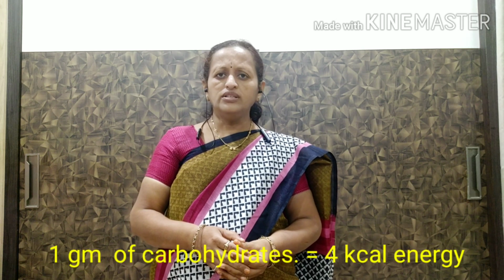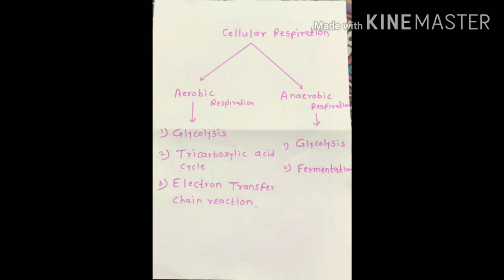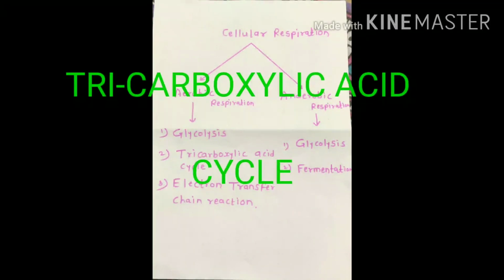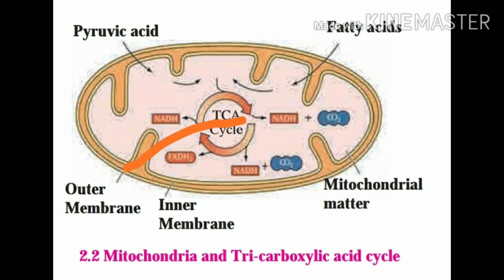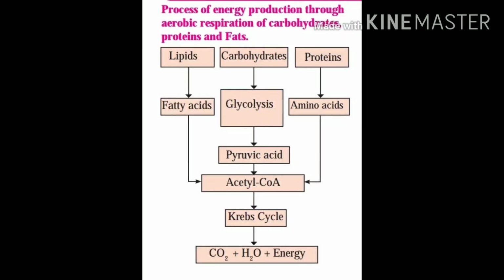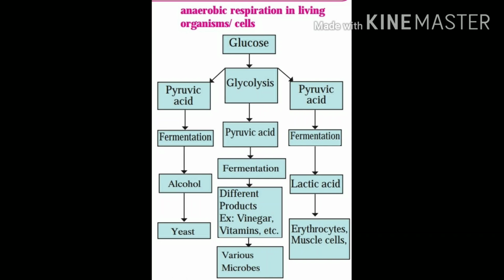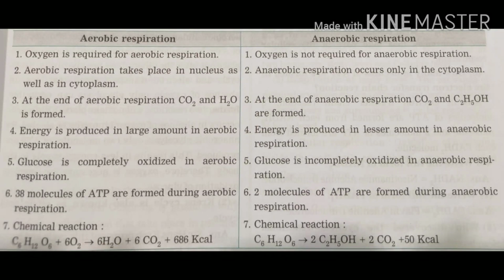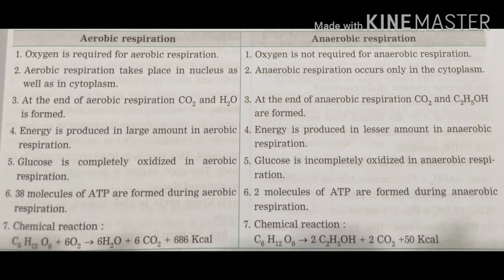R U C Std 10 Science & Technology 2 ch 2 part-1 LIFE PROCESSES IN LIVING ORGANISMS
R U C  Std 10 Science & Technology  2 ch 2 part-1 LIFE PROCESSES IN LIVING ORGANISMS &ATP,AEROBIC&ANAEROBIC RESPIRATION